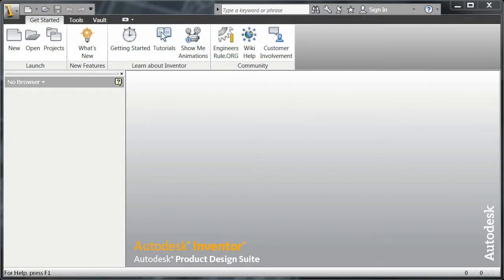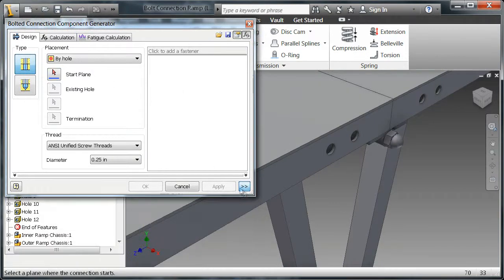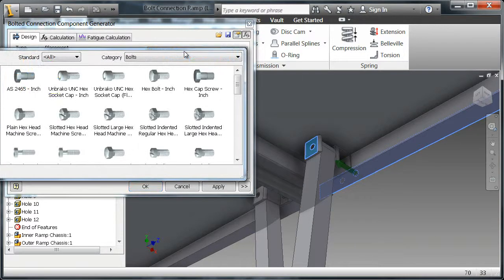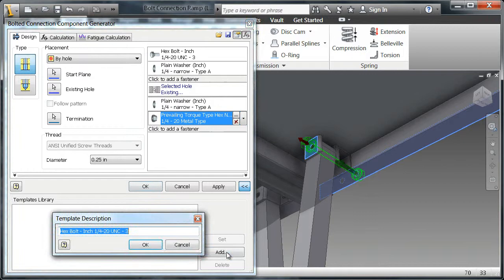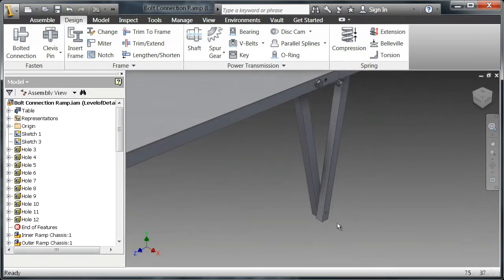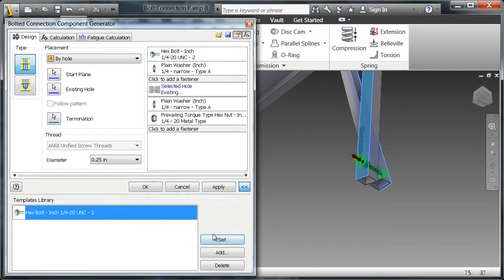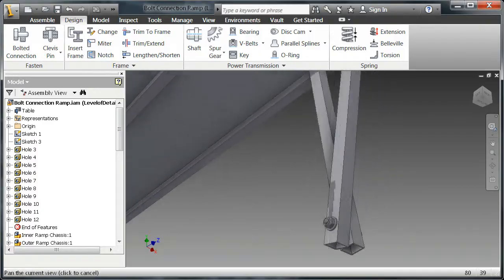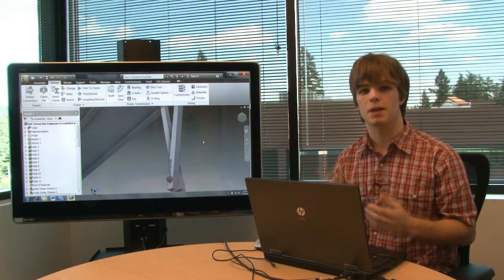Bolted Connection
Welcome to Built by Design, a series of videos created to teach FIRST students how to effectively use Autodesk Inventor. Created by FIRST students, this series is meant to help teams improve the efficiency, completion speed, and accuracy of their designs. This video covers the use of the Bolted Connection tool, including setting favorite bolt configurations. Until next time, good luck out there.

Screen capture by: Daniel Wilkins